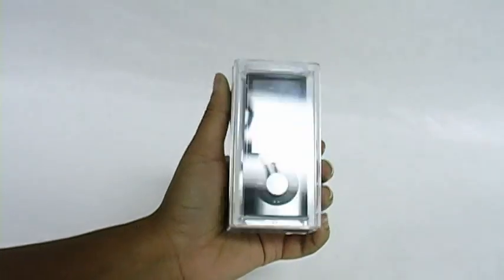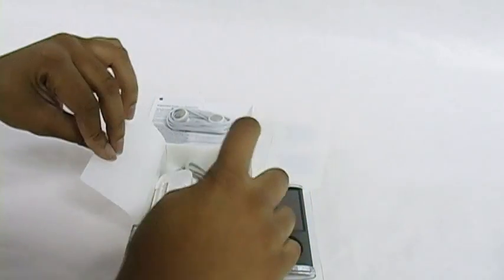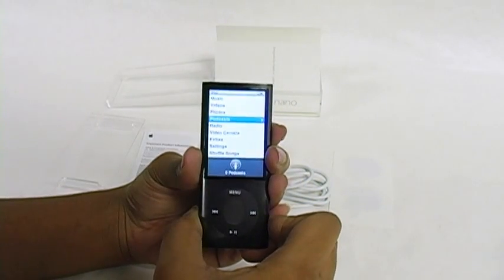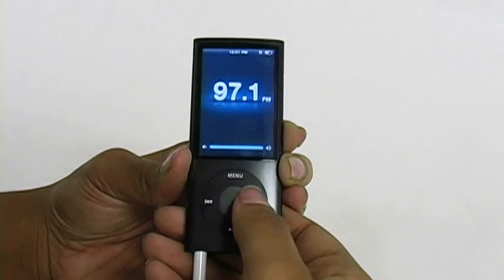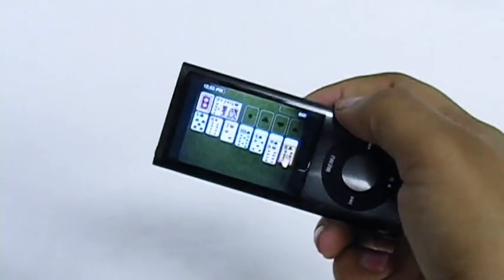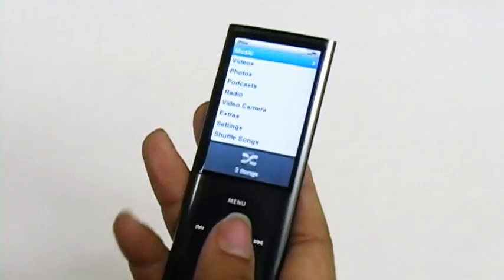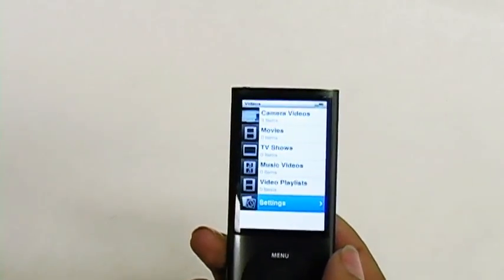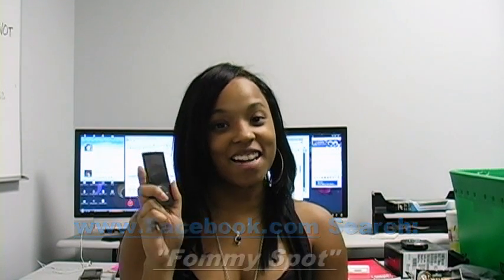New iPod Nano Unboxing & Review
An unboxing and review of the brand new iPod Nano!